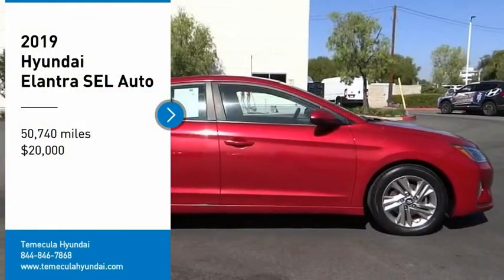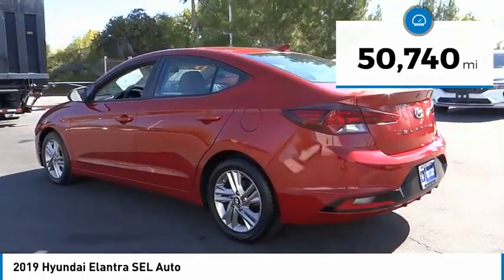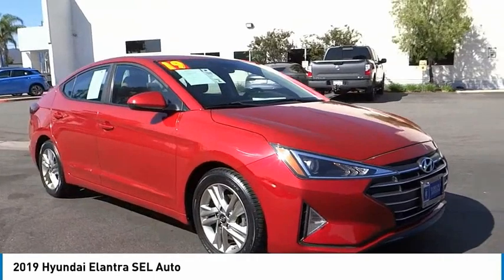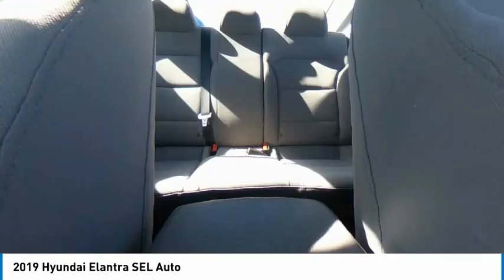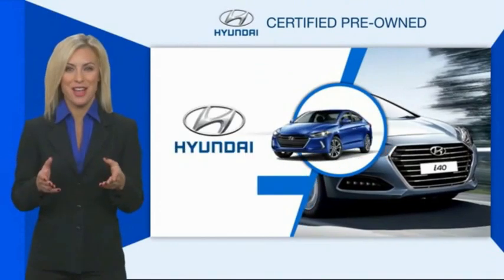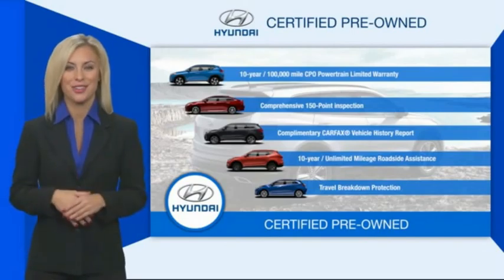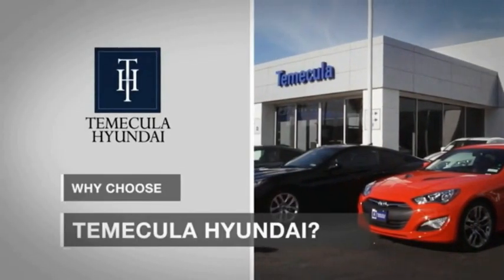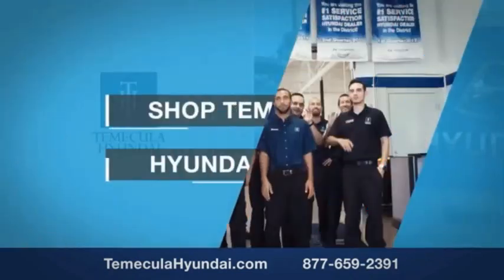2019 Hyundai Elantra TEMECULA MURRIETA MENIFEE HEMET CORONA ESCONDIDO RT1941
2019 Hyundai Elantra SEL Auto

Temecula Hyundai
27430 Ynez Rd.

TEMECULA HYUNDAI PROUDLY SERVING TEMECULA, MURRIETA, MENIFEE, HEMET, CORONA, ESCONDIDO, AND SURROUNDING SOUTHERN CALIFORNIA LOCATIONS. THIS RED 2019 Hyundai ELANTRA IS EQUIPPED WITH A Engine: 2.0L DOHC 16V 4-Cylinder D-CVVT MPI, AUTOMATIC TRANSMISSION, AND RECEIVES AN ESTIMATED 28 City/37 Hwy MPG. 2019 Hyundai ELANTRA SEL Auto 28/37 City/Highway MPG Clean CARFAX. This Vehicle is Located at: Temecula Hyundai, 27430 Ynez Road, Temecula, California 92591. Dealer Installed accessories are optional and may be purchased for an additional charge.All prices subject to government fees and taxes, any finance charges, any dealer document preparation charge, and any emission testing charge.While we make every effort to ensure the data listed here is correct, there may be instances where some of the factory rebates, incentives, options or vehicle features may be listed incorrectly as we get data from multiple data sources. PLEASE MAKE SURE to confirm the details of this vehicle (such as what factory rebates you may or may not qualify for) with the dealer to ensure its accuracy. Dealer cannot be held liable for data that is listed incorrectly. For In-Transit Inventory, any date of arrival is estimated and the actual date of delivery may vary due to circumstances beyond Hyundai and Temecula Hyundai's control. Please contact Temecula Hyundai for availability details. Stock #: RT1941 | VIN: 5NPD84LF8KH407510 | 2019 Hyundai Elantra SEL Auto AIR CONDITIONING TRACTION CONTROL ALLOY WHEELS Temecula Hyundai FOR DRIVERS IN THE GREATER TEMECULA, MURRIETA, MENIFEE, HEMET, CORONA AND ESCONDIDO AREAS, YOUR SOURCE FOR INCREDIBLE HYUNDAI MODELS IS TEMECULA HYUNDAI 27430 YNEZ RD TEMECULA, CA 92591